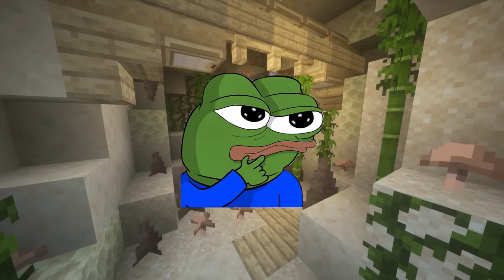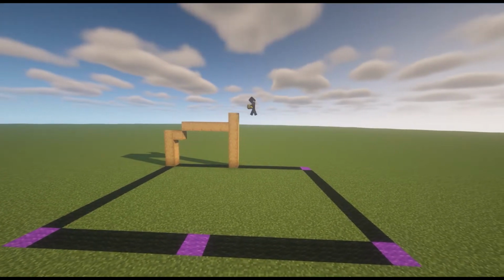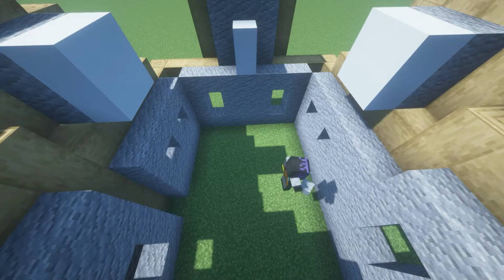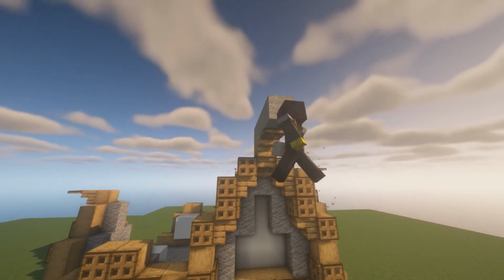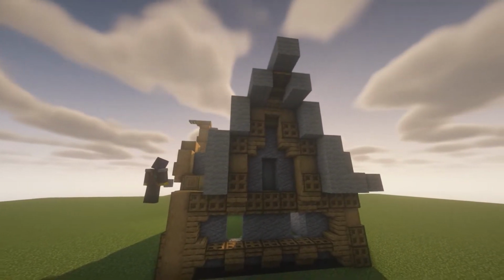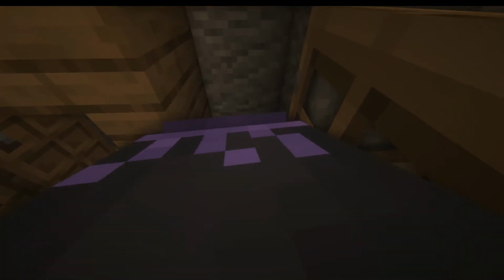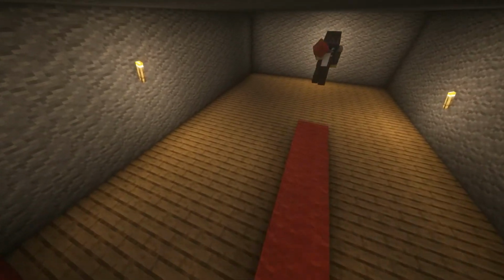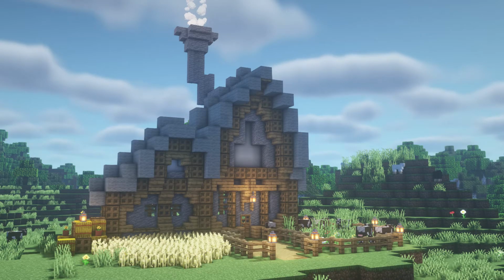Possibly the Ultimate Minecraft Starter Base! | Minecraft Tutorial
not just a easy starter base maybe the best yet! I tried to make the best starter base yet and its up to YOU to decide if it is or not!
-Channel artist (contact to order some amazing and beautiful art)